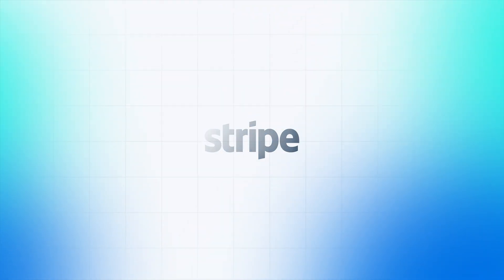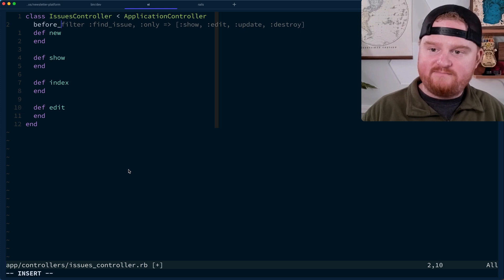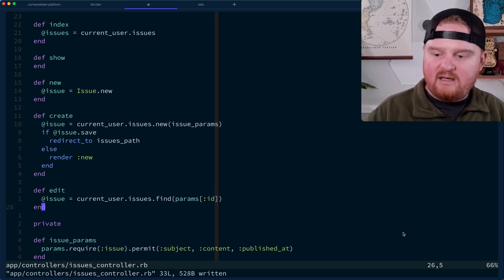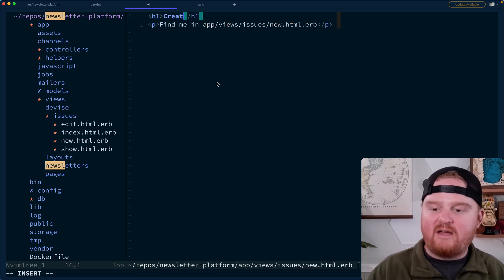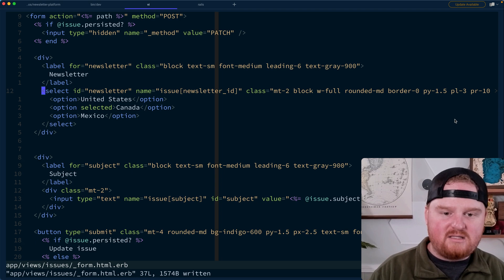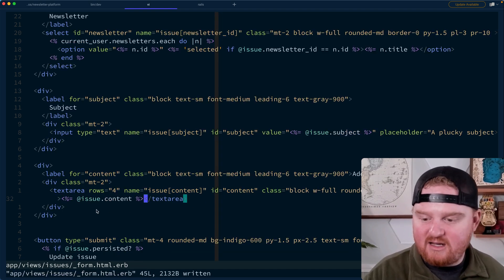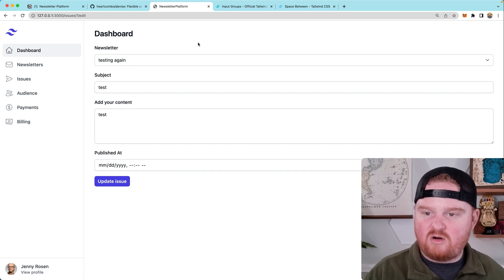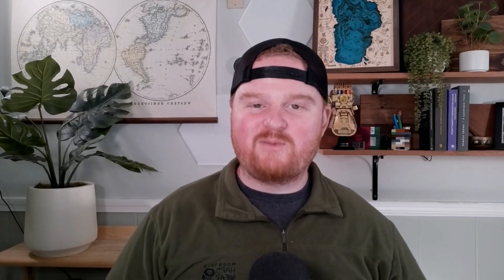Enabling creators to author newsletter issues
In this episode, you'll learn how to build the functionality that allows authors on your platform to create and edit newsletter issues.

The platform we're building in this series allows creators to produce creative content (e.g., a newsletter), publish their content, and monetize their content with paid subscriptions.

This is episode 05 in the series. We'll cover all the ins and outs of Stripe Connect, how you need to model and store things in your database, how to handle authentication, how to process web hooks and post-payment events in your Stripe account, how to onboard creators, how to use Stripe Checkout on the front end to securely accept payment, and how to setup the Stripe Customer Portal to allow subscribers to manage their payments and subscriptions.

00:00 Introduction
00:43 Building the new issue model
01:58 Building the issues controller
05:37 Building the issues index
07:23 Building the form to create an issue
10:43 Building the input form
13:00 Building the date picker
16:25 Conclusion